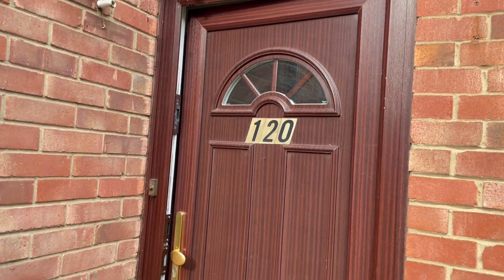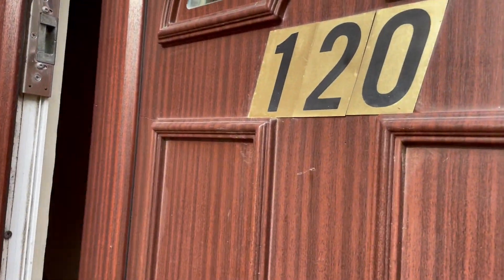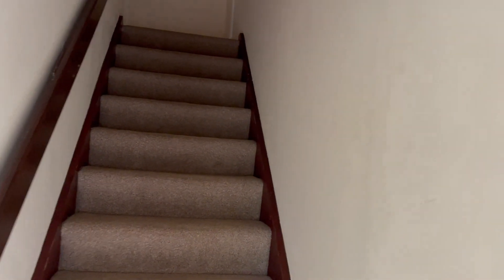120 Henniker Gate walk through video